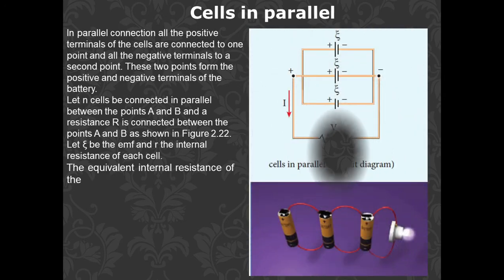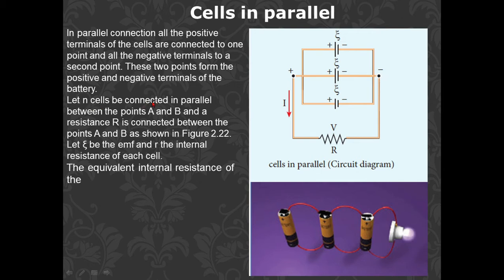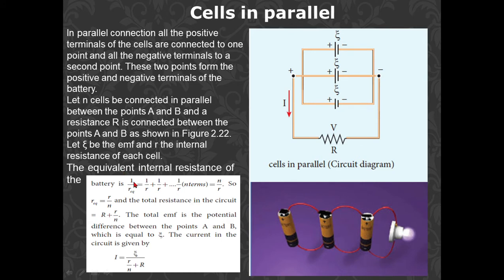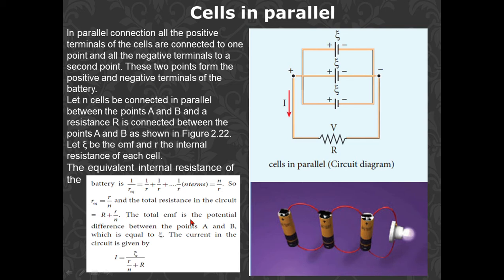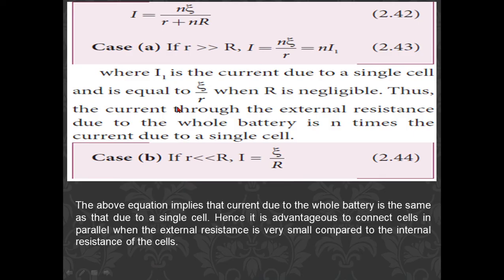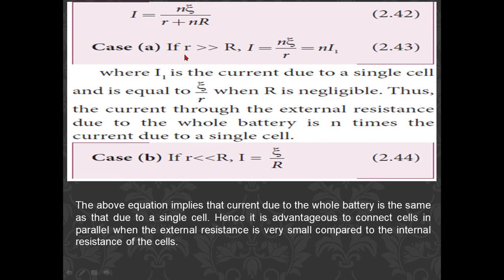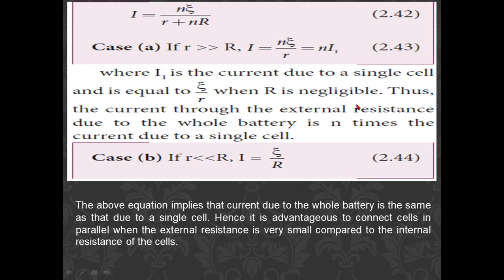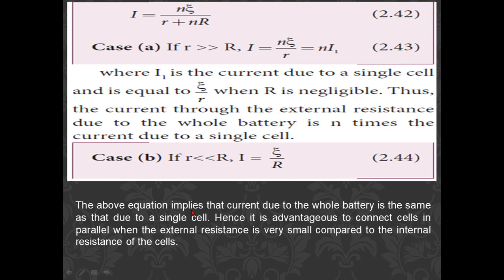cells in parallel 12th std physics